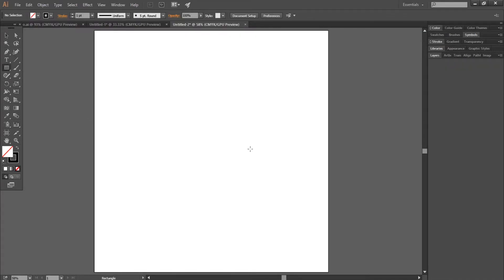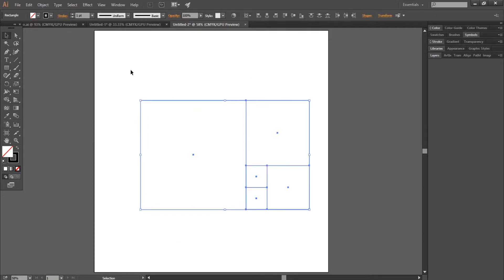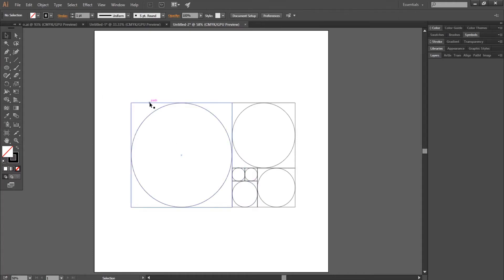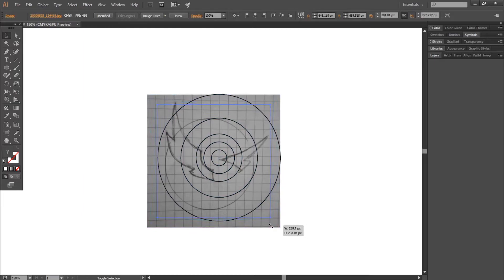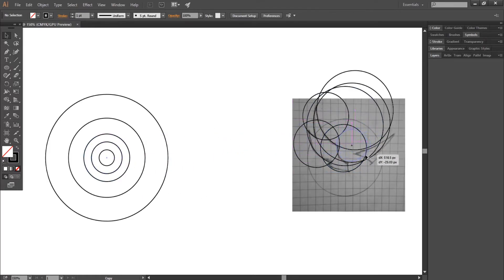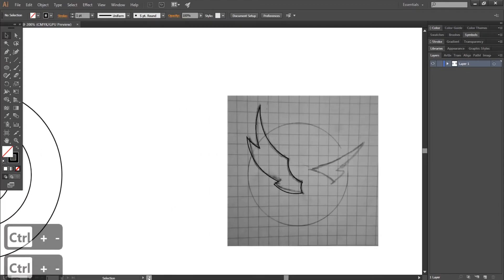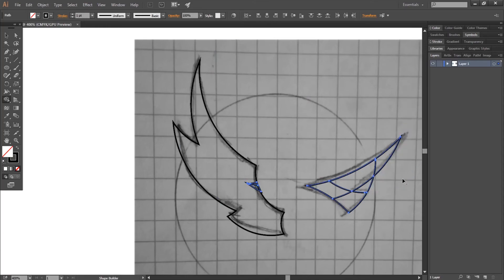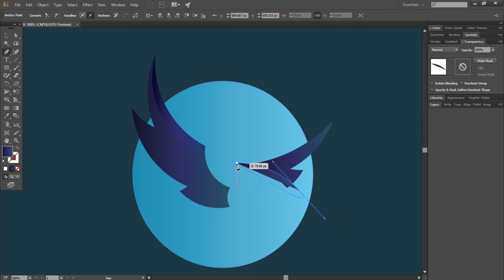How To Design A Logo With Golden Ratio | Adobe Illustrator Tutorial | Wings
Many new designers try to look for a good tutorial about golden ratio and how to use it while designing a logo.

So, in this video, I tried my best to explain how to make the golden ratio circles and how to make a logo using golden circles.

I will make many other videos related to this topic and I will explain how to use the different golden ratio methods.

In this tutorial you will learn:
How to make the golden rectangle.
How to extract the golden circles from it.
How to use the golden ratio to grid a sketch and make a perfect logo design.